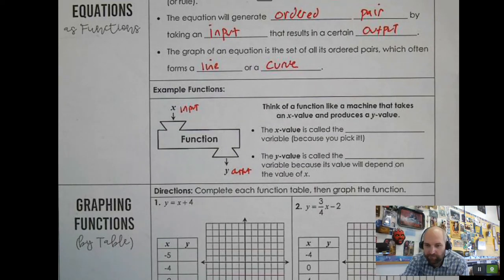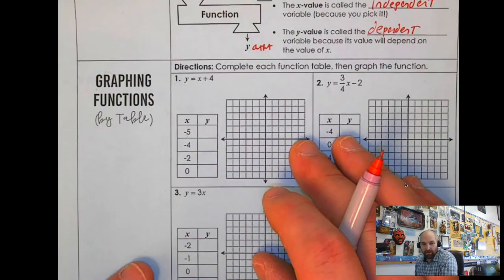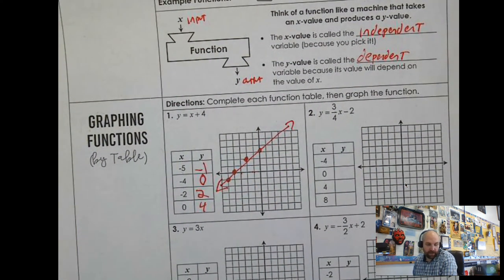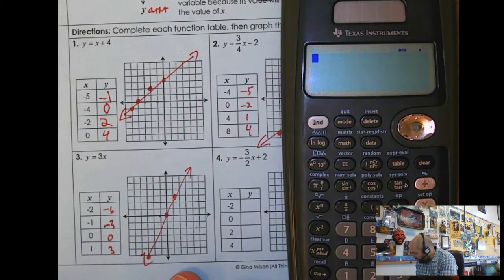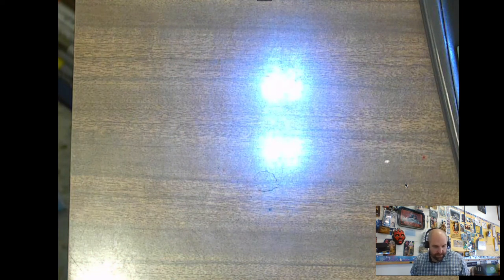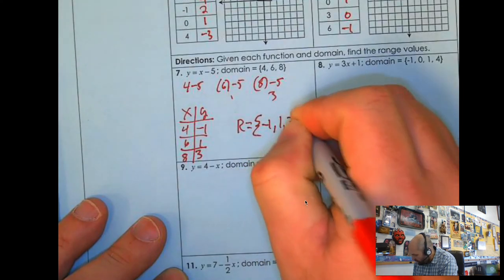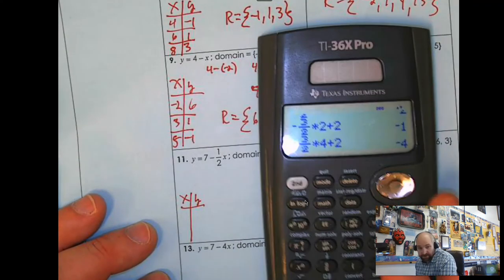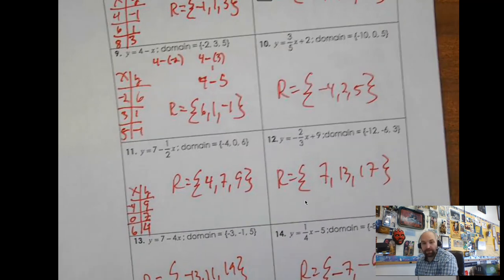Equations as functions